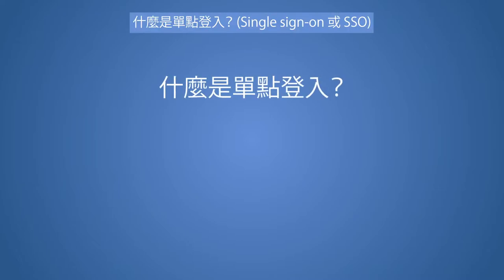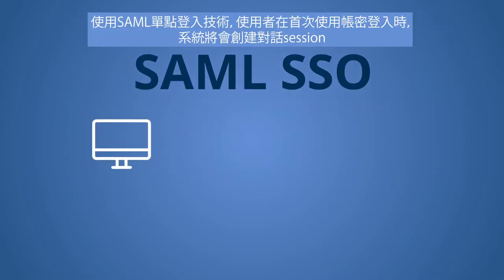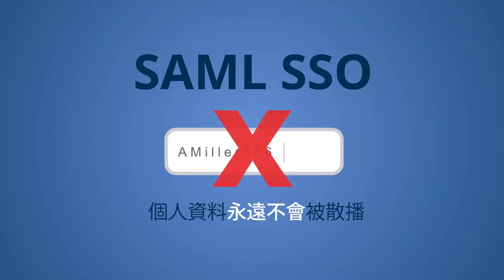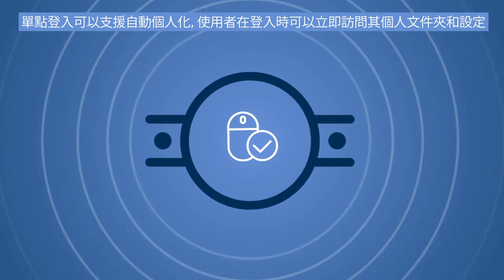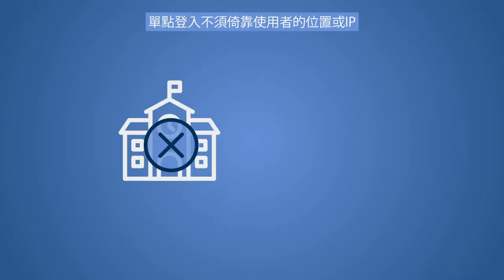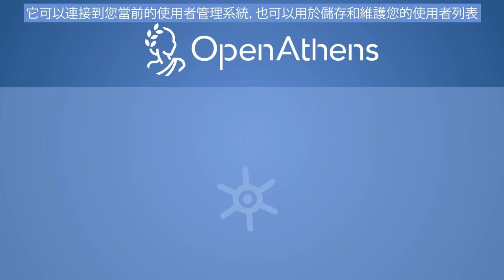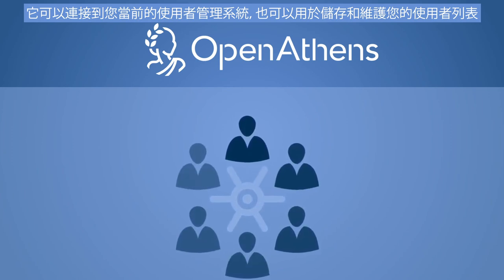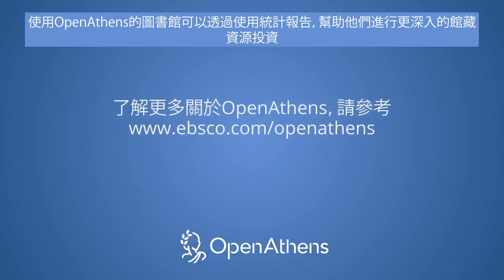什麼是 "單點登入" SSO / Single Sign On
甚麼是SSO(單點登入)？
大家可能都聽說過Single Sign On單點登入，但這到底是什麼樣的服務？在圖書館應用上是否能夠幫助讀者用更便利的方式獲取想要的資源？在這個網路時代，無盡的帳號密碼已是常態，讓我們看看SSO技術如何引領圖書館的未來。